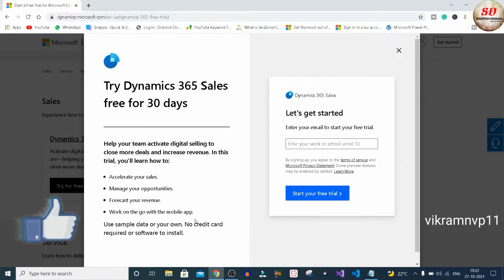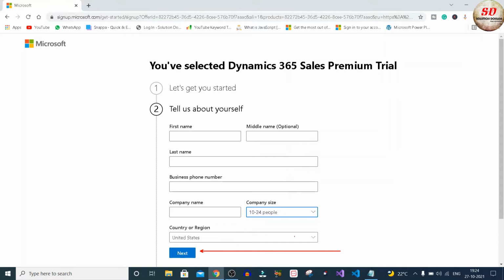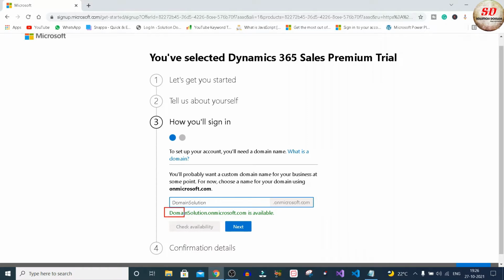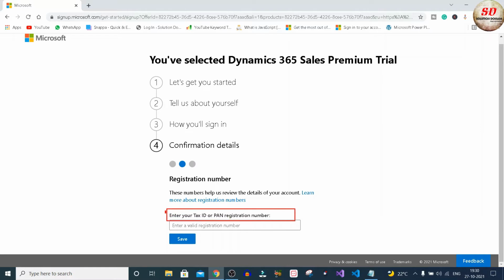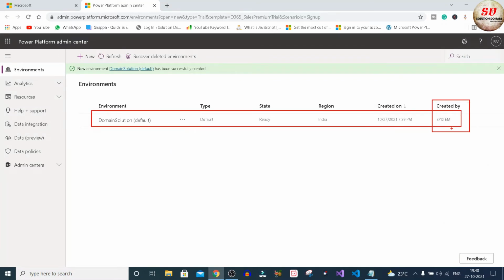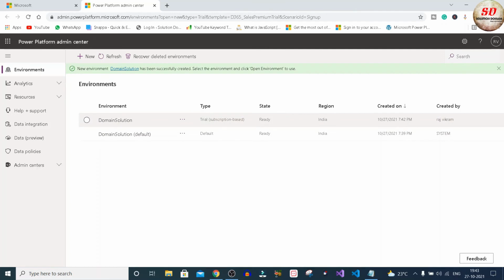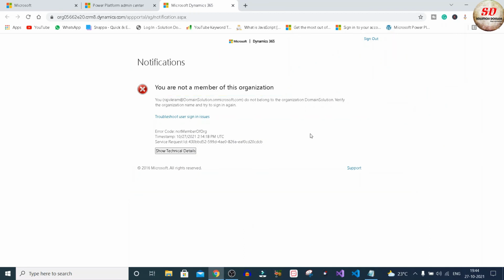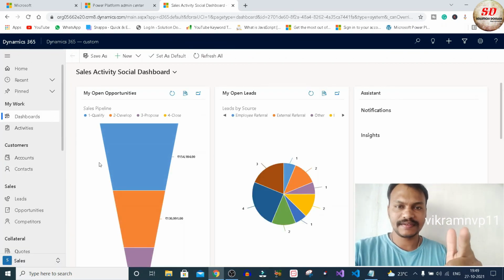microsoft dynamics 365 trail setup | 2021-22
microsoft dynamics 365 trail setup

Hi guys, today in this video we will see Microsoft dynamics 365 trail set-up step-by-step.

This tutorial is for beginners and for those who are entirely new to Microsoft dynamics 365.

vikramnvp11
domain
solution
solution domain
how to
mobile tips
computer tips
funny videos
programming
programming videos
how to make
android